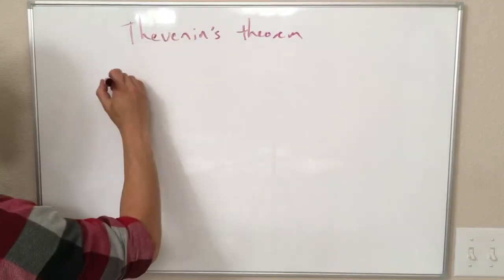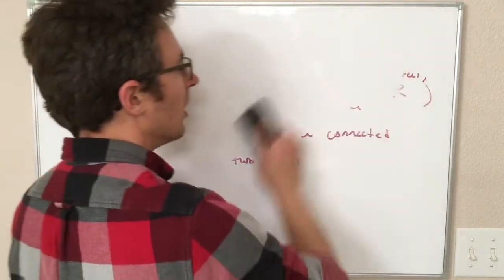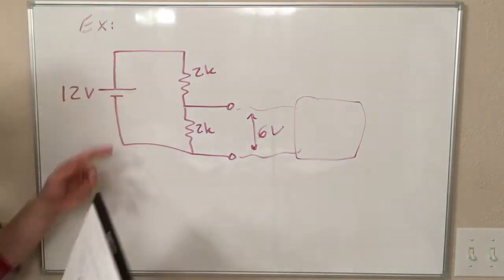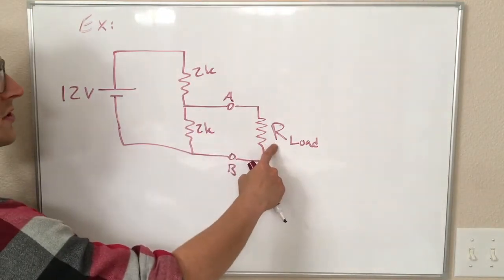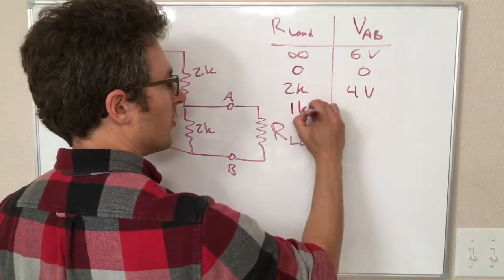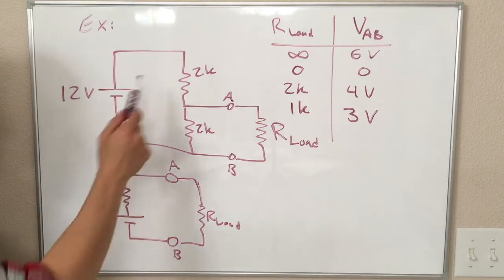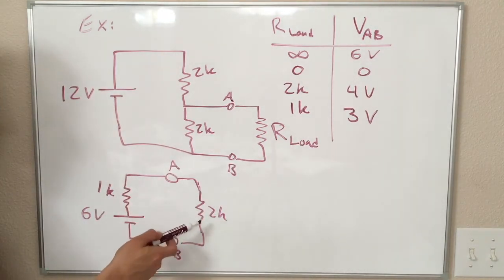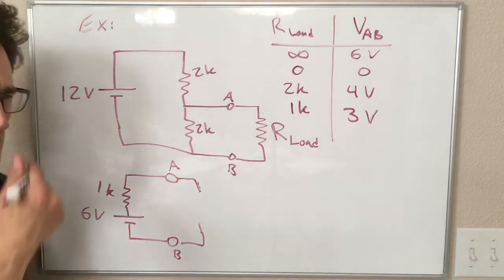Physics 315 Lecture 1.8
Thevenin equivalence for DC circuits

0:00 Thevenin's theorem
2:29 Example